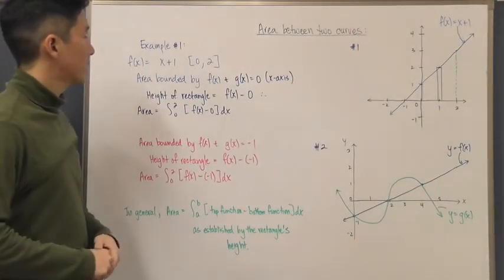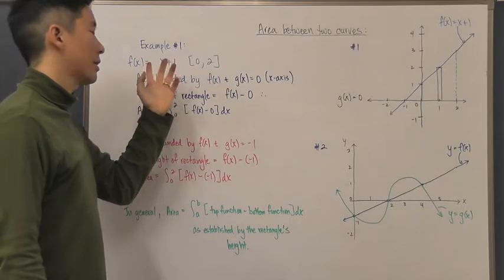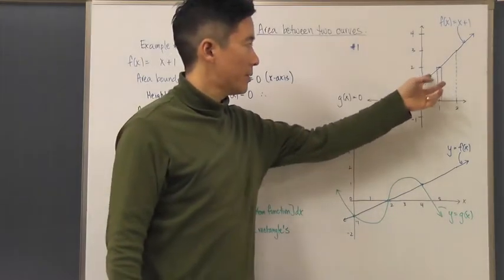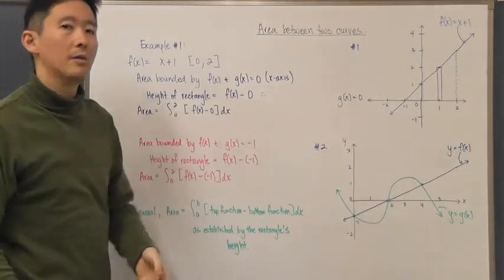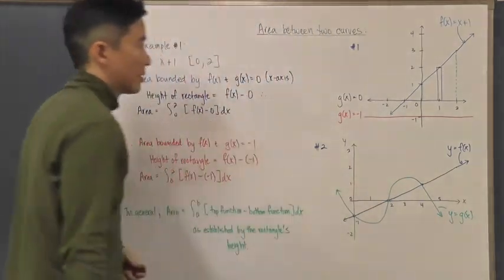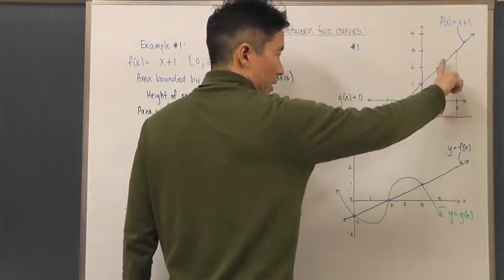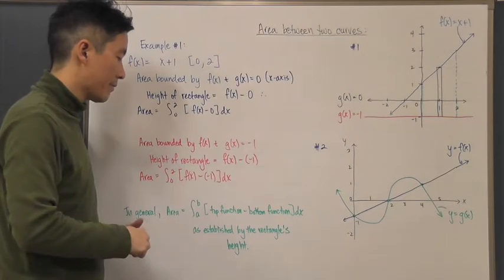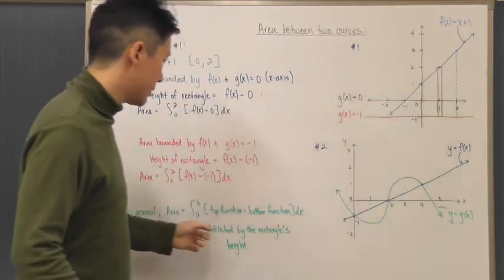Area Between Curves Part I